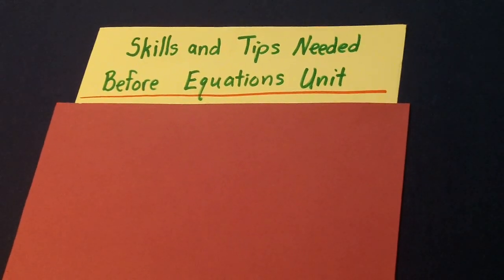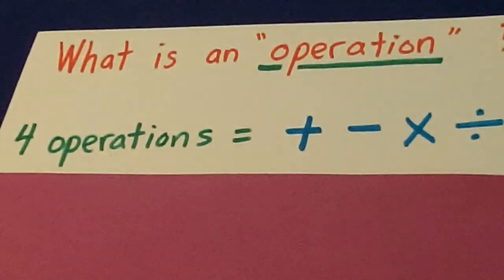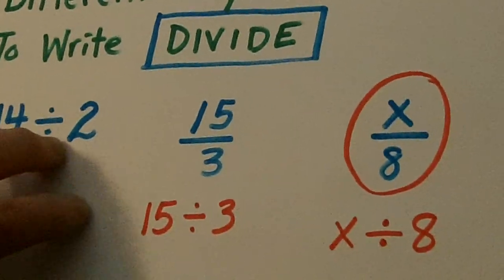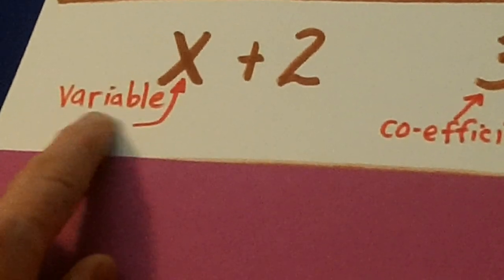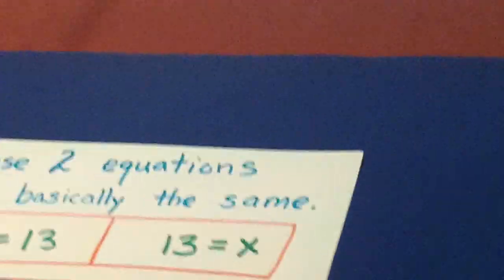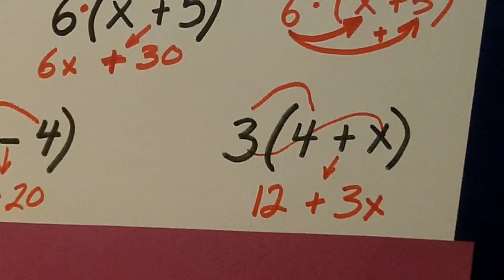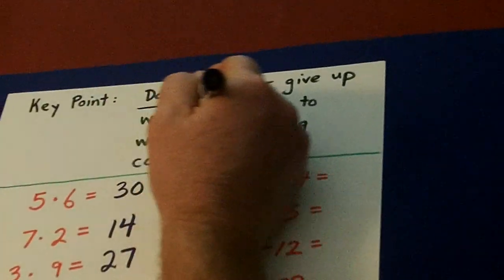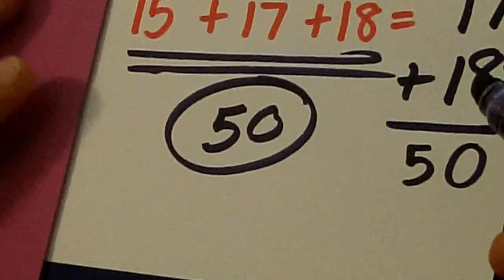Skills and Tips Needed for the Equation Unit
Certain prerequisite skills are introduced that will help with order of operations and equations.